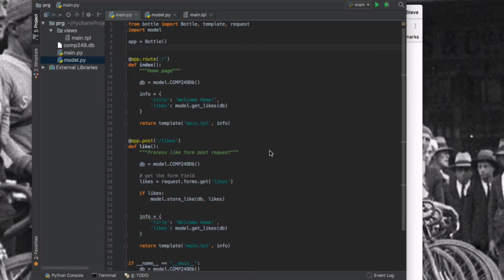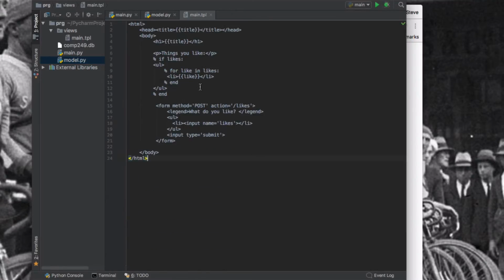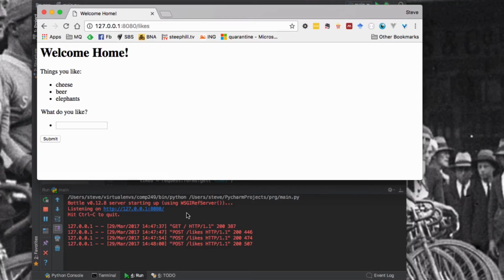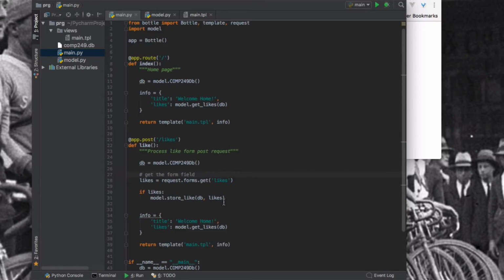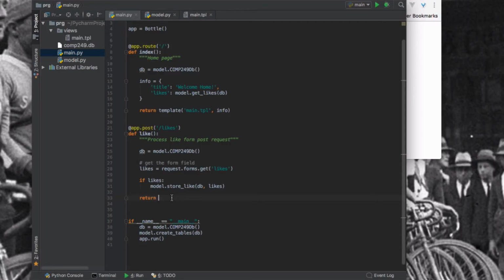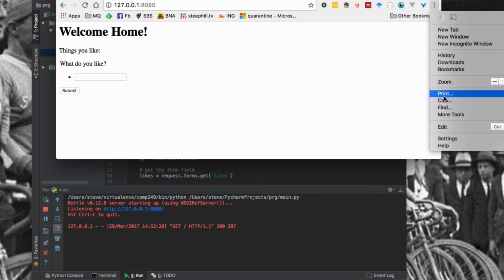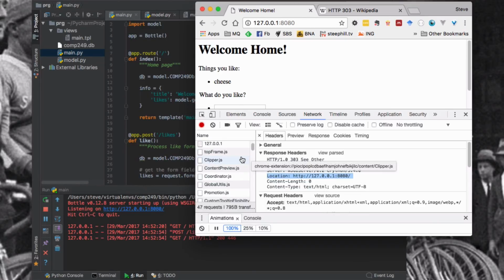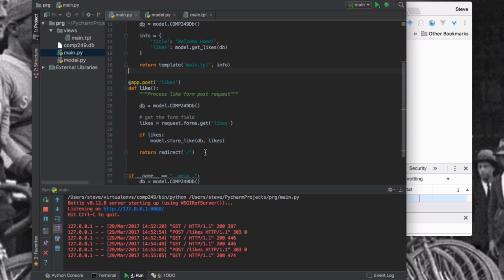The POST-Redirect-GET Pattern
A demonstration of an implementation pattern for handling web forms using Bottle.